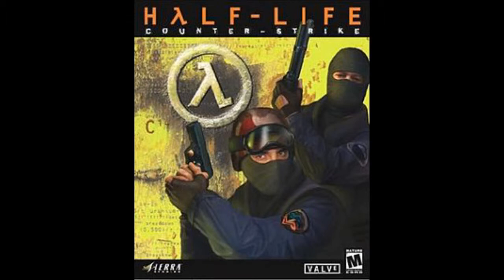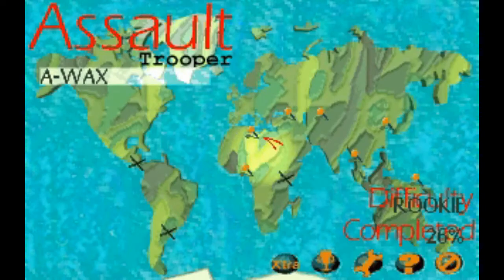GEEKGO Episode 24 Assault Trooper DOS Review